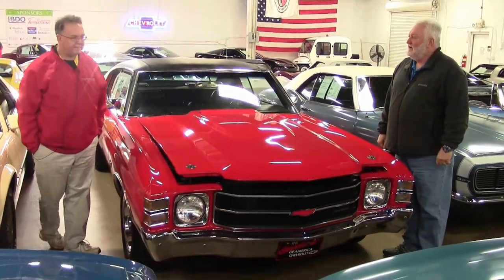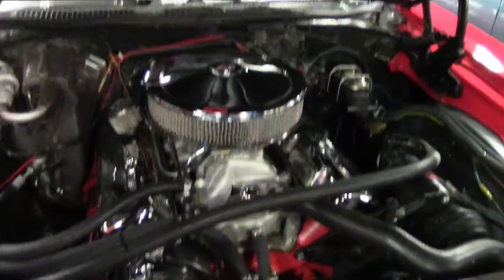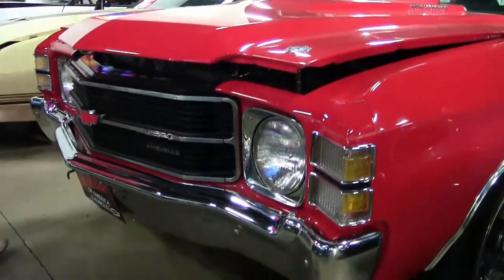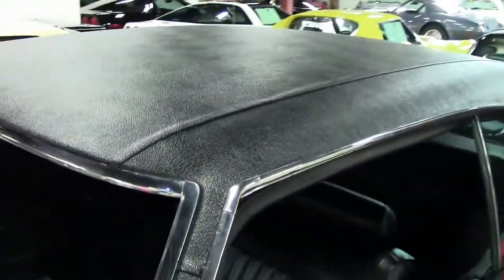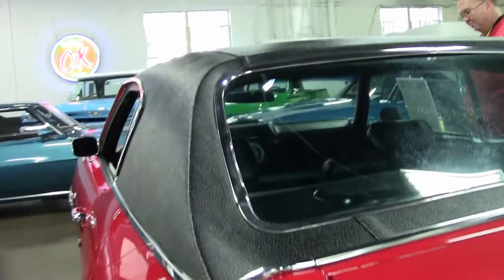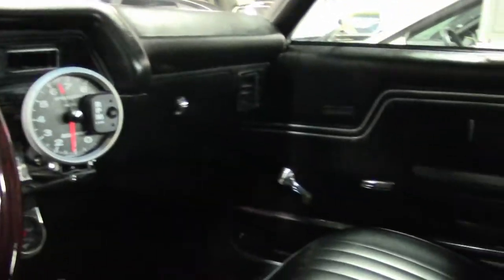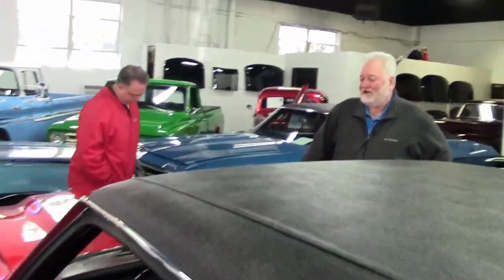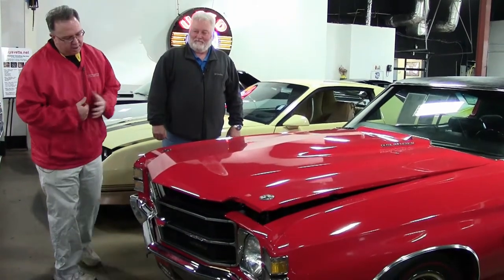1971 Chevrolet Chevelle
1971 Chevrolet Chevelle For Sale

Red exterior, Black interior. 468ci V8 engine, automatic transmission, Mildly built engine, Air Conditioning, Thousands spent in new parts, Drives great. This Chevelle is very clean inside and out and definitely stands out from the crowd. The red paint has a great shine and the body is very straight. The interior is like new with no rips or tears. The big block engine sounds aggressive with an aftermarket cam and absolutely screams driving down the road. It was completely rebuilt in 2016 with all new bearings, rings, gaskets, machine work, and performance parts. The automatic transmission shifts great with no slipping. The owner kept all receipts to every part on the car. Some features include; Mickey Thompson rear tires, electric exhaust cutouts, black vinyl top, new suspension bushings throughout, long tube headers, aluminum intake, aluminum radiator, four barrel carburetor, front disc brakes, power steering, HEI distributor, new gas tank, height adjustable coilover shocks, Ford 9 inch rearend with posi traction, driveshaft safety loop, high capacity oil pan, and much more.. The ultra strong 9 inch rear is less than a year old from being brand new. This Chevelle is complete with heat and air condition. All window trim and bumper chrome look great with no rust or pitting. Show car or weekend driver, this Chevelle is ready to turn heads wherever she goes. Come out to see in person today!